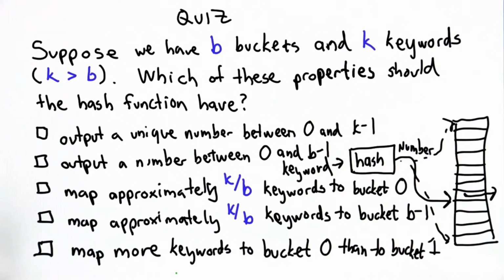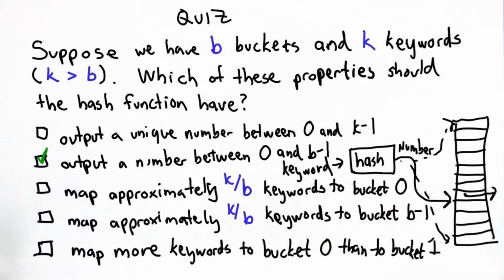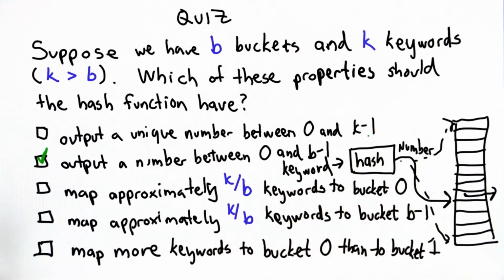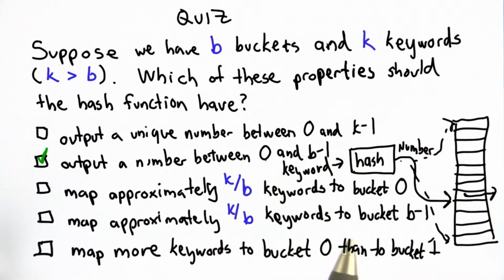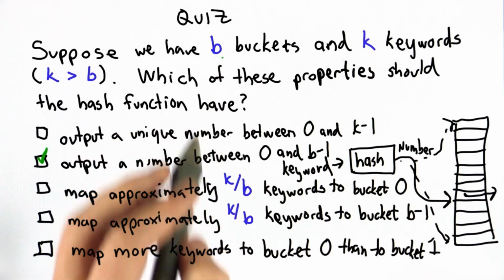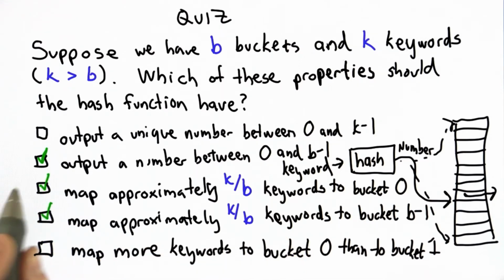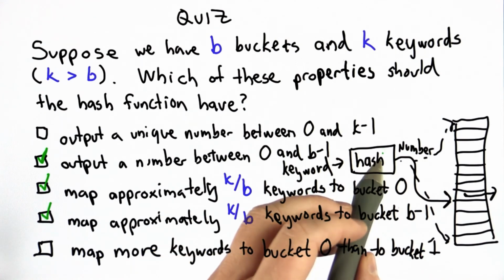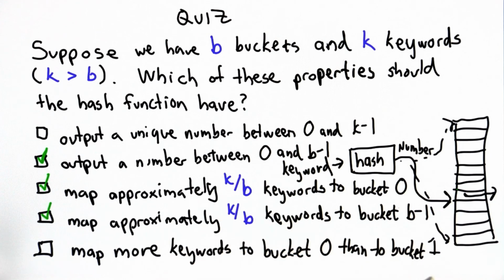Hash Table Solution - CS101 - Udacity